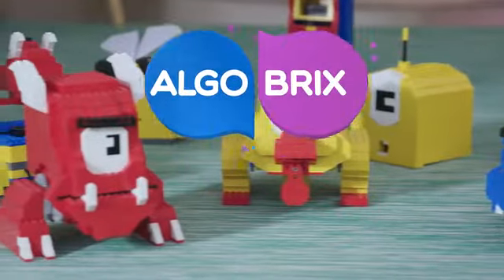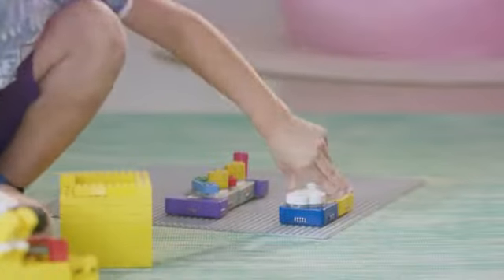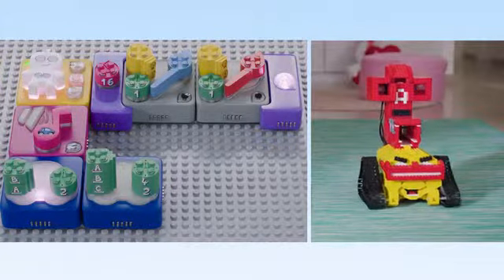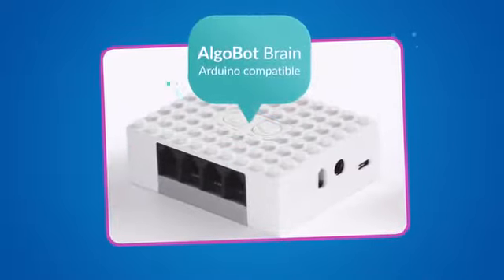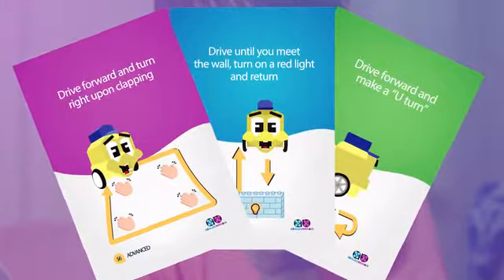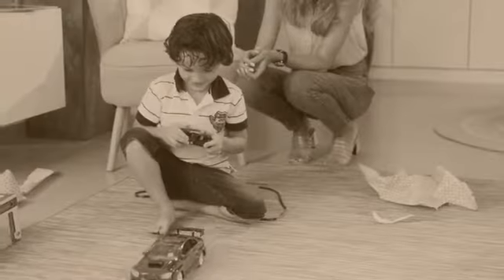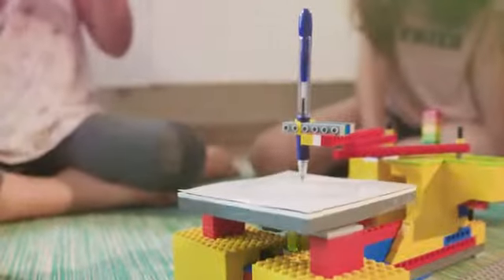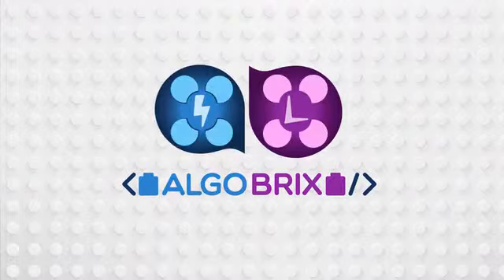Algobrix | The Ultimate Coding Learning Game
The most exciting and comprehensive code learning game for kids 5-13. Learning to program bots and transforming code into play.